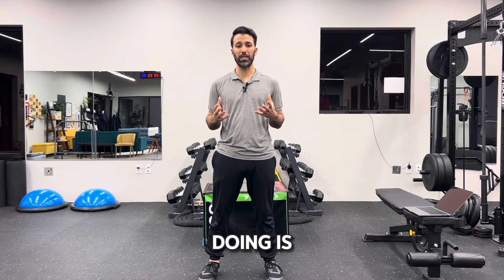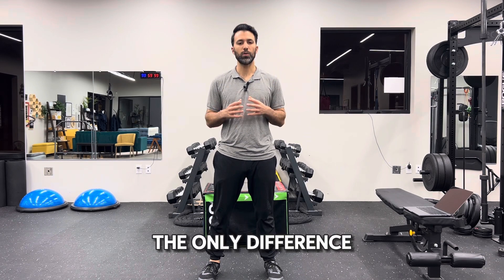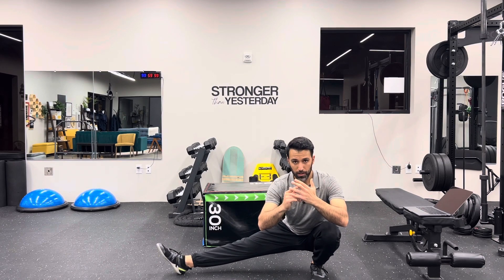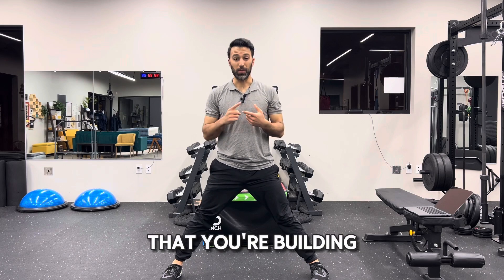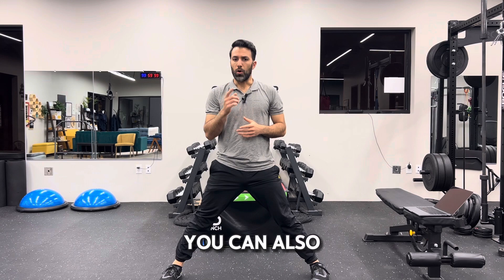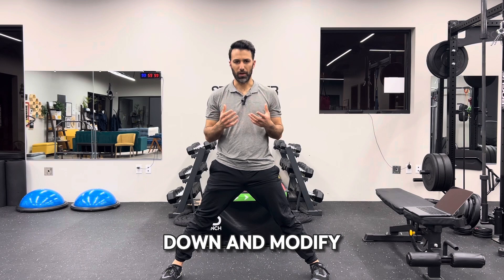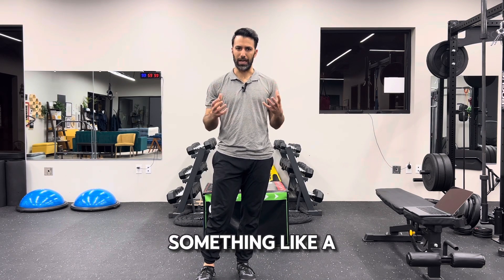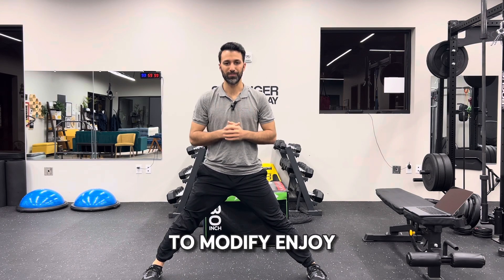Cossack Squat: Mastering the lateral motion